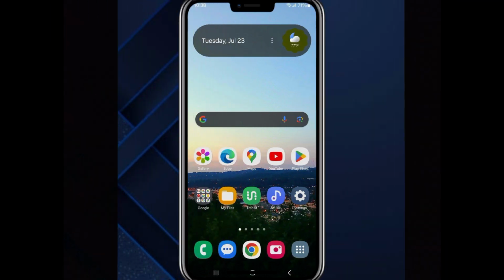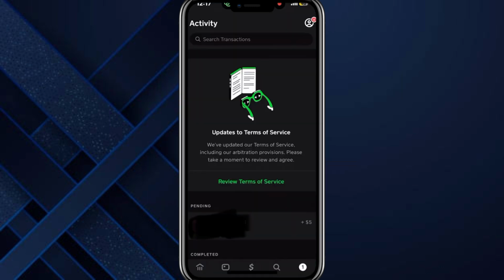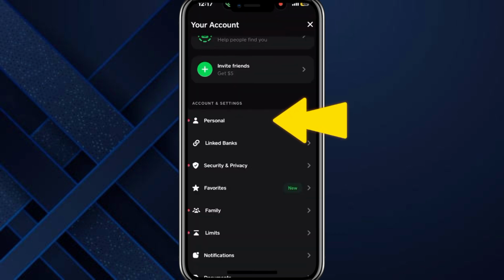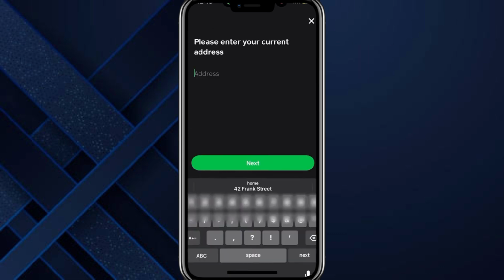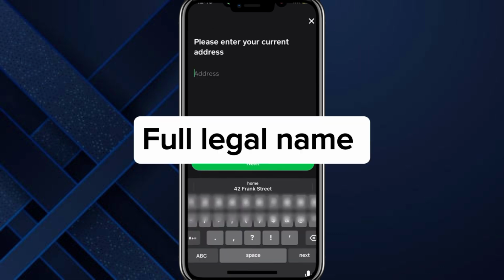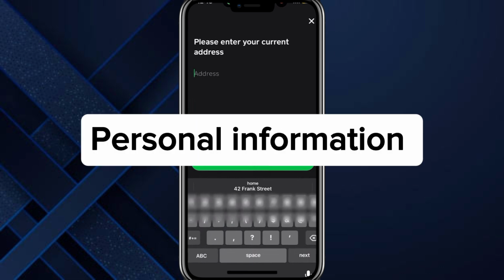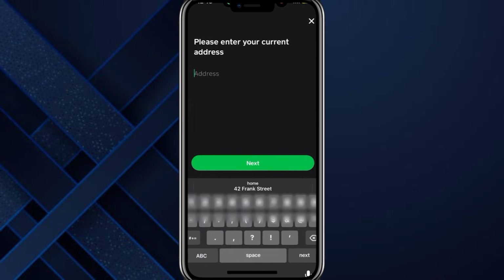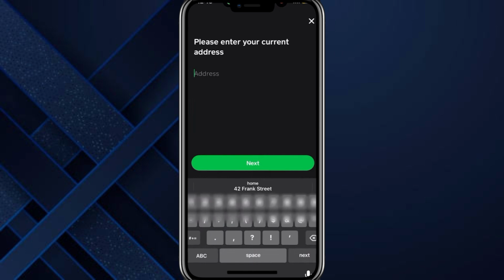How to Verify Cash App Account 2025 (UPDATED WAY)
Trying to unlock more features on Cash App? In this step-by-step tutorial, you’ll learn how to verify your Cash App account — so you can increase your sending limits, order a Cash Card, and access features like Bitcoin and stock trading.

Account verification helps Cash App confirm your identity for security and compliance, and takes just a few minutes inside the app.

🔍 In this video, you’ll learn:

    How to submit your full name, date of birth, and SSN

    Where to upload your photo ID (if required)

    How long Cash App verification takes

    What to do if your account is “pending” or “not verified”

💡 Perfect for freelancers, small business owners, and Cash App users in the U.S.
📌 Works on iOS and Android (latest Cash App version)